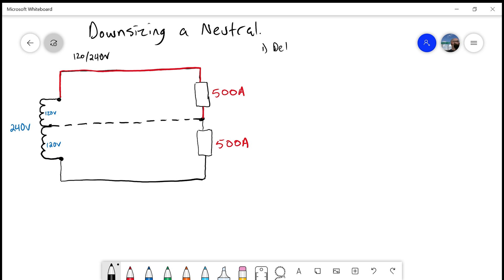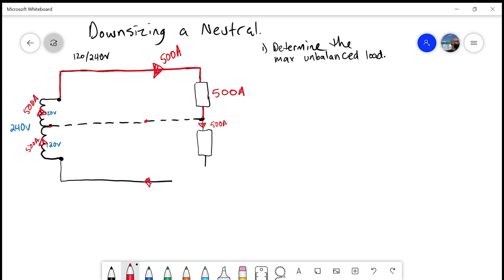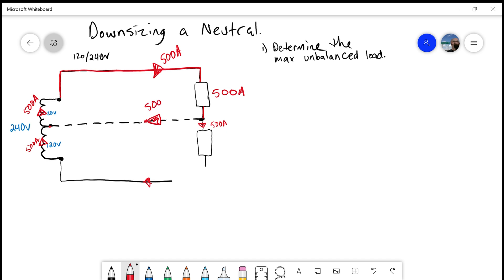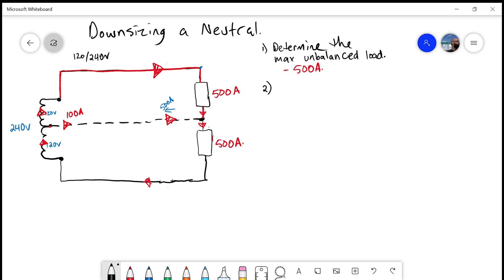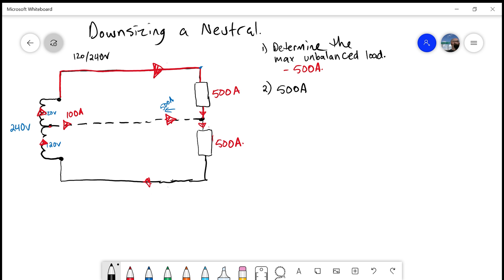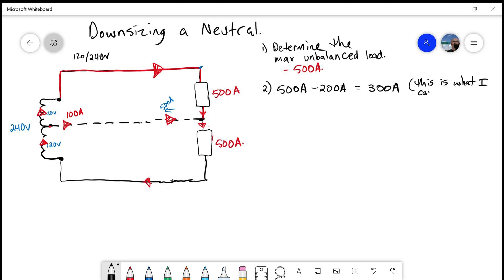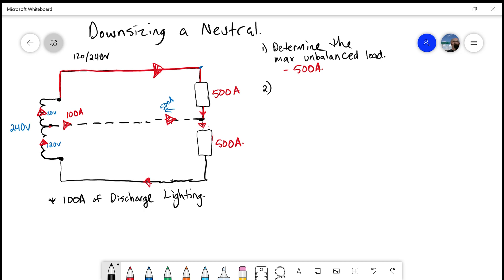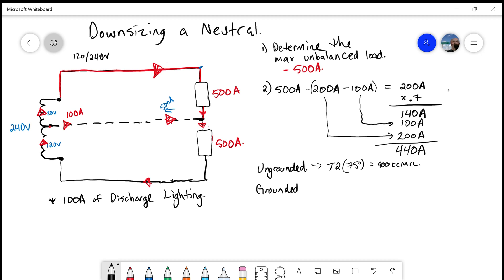Downsizing Neutral Conductors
In this video we go through the steps of downsizing a neutral conductor using the steps from 4-018 from the 2018 Canadian Electrical Code. This video is primarily intended as supplemental information in conjunction with given lectures. For installation purposes, please consult with an electrical contractor, or your local jurisdictional authority for further clarifications.